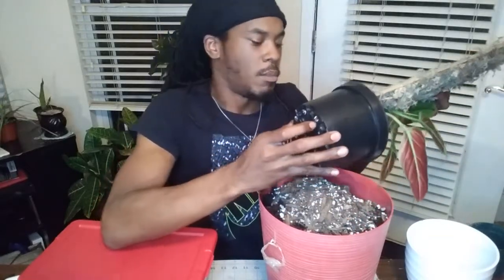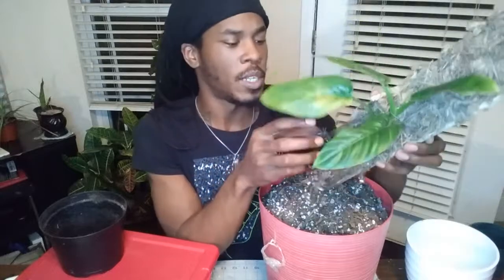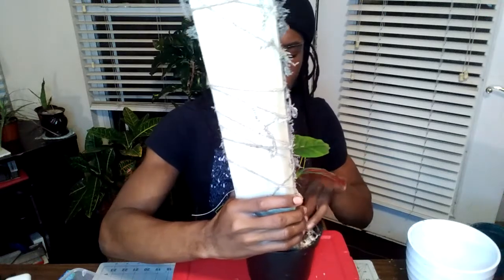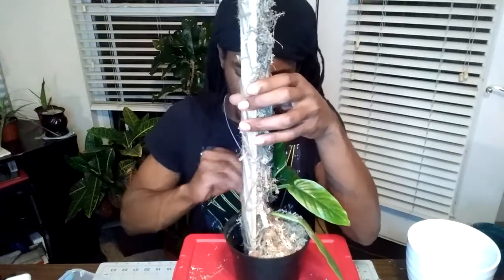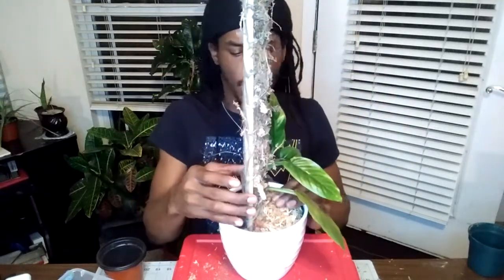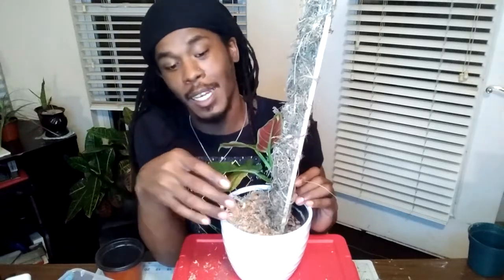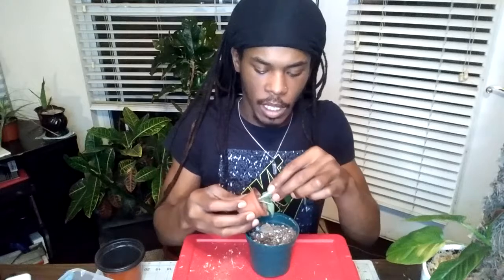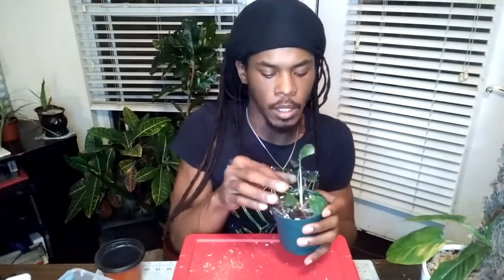Philodendron SubHastatum/Transfer/Soil to Sphagnum Moss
Welcome Back!!!

On todays video we are Transferring my Phildodendron Hastatum Green Form into Sphagnum Moss

Also hit that notification icon to stay updated with new content.